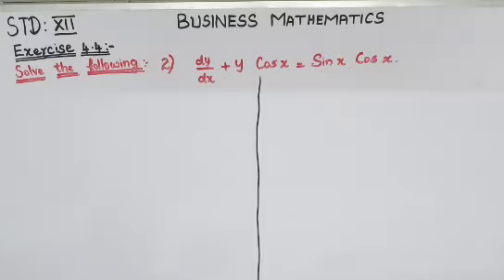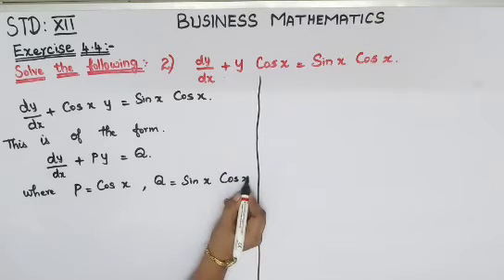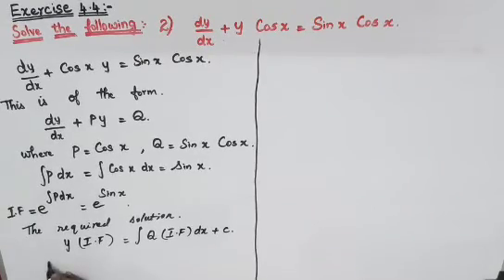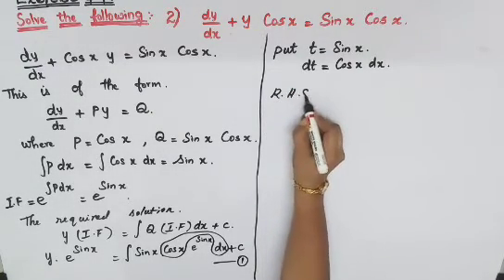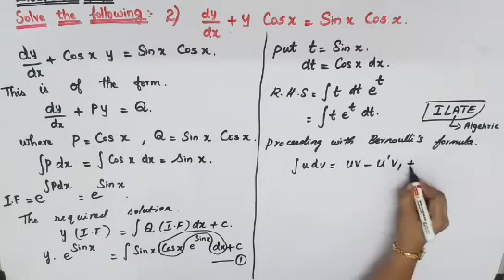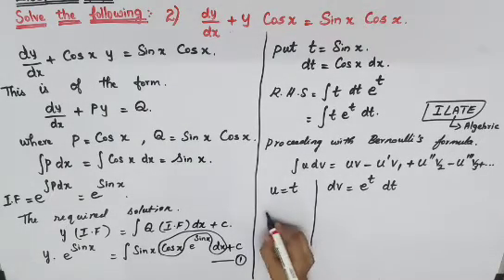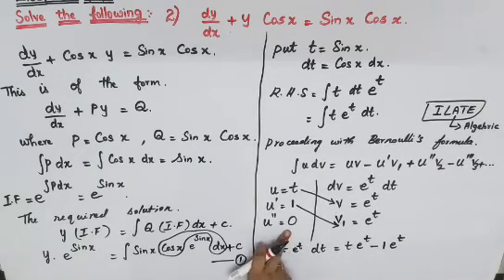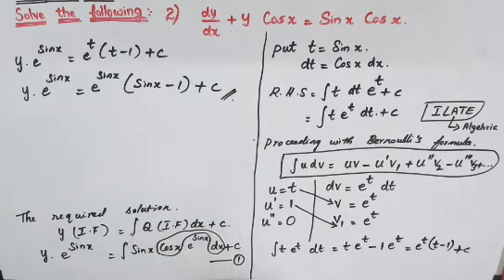TAMILNADU NEW SYLLABUS-XII STD/CHAPTER 4/EXERCISE4.4/QUE.NO.2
JECI MATHS
                  Sums regarding linear differential equations of first order will be made clear to viewers.